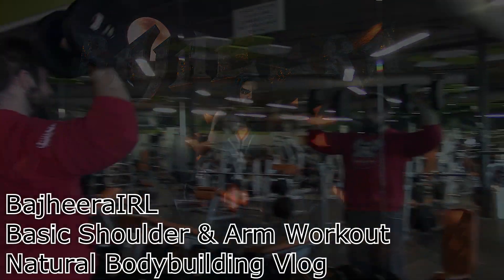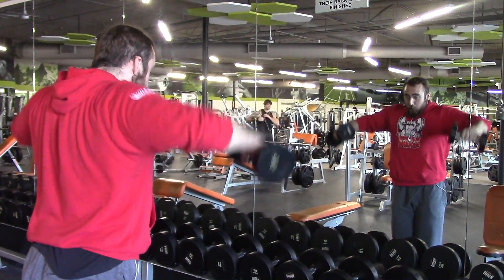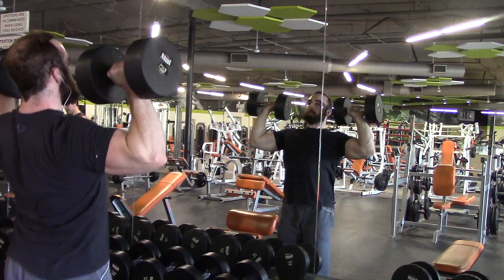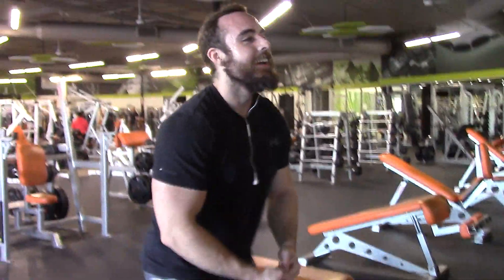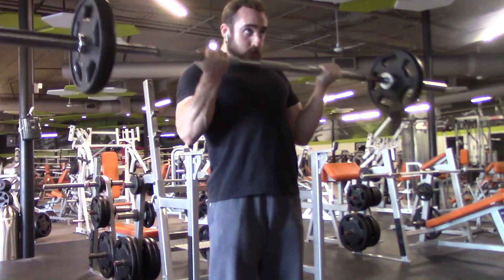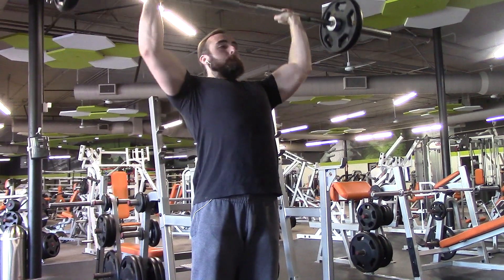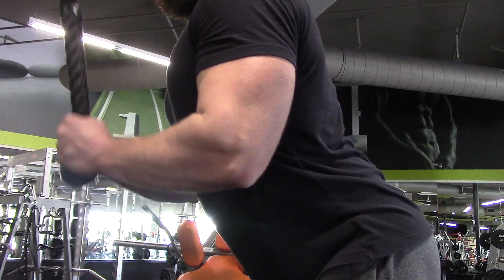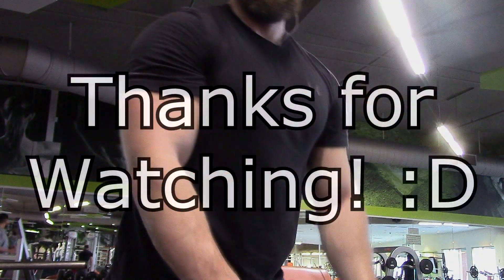BajheeraIRL - Basic Arms & Shoulder Exercises - Natural Bodybuilding Vlog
Really happy with how the Bulking process is going so far, gaining strength, putting on some good mass, & have already caught up to where I was at the height of last year's bulking phase! :) Excited to continue to progress from here, even if it's not always pretty! :D

We hit 300K Subscribers on YouTube & have a sweet new Intro for our Montage on the way!

J!NX APPAREL : Clothing Inspired by Video Games & Geek Culture! :D
and save 30% with code BACKTOSCHOOL